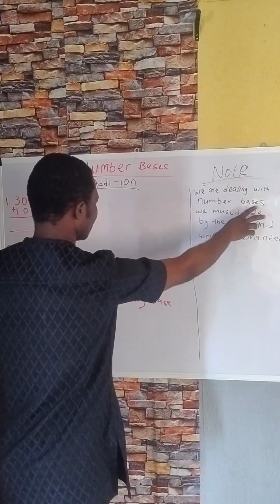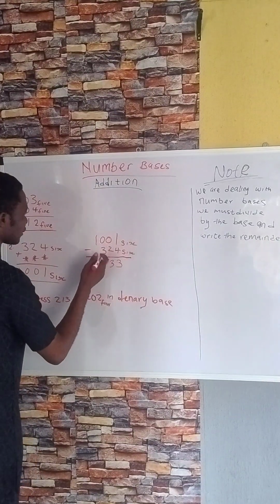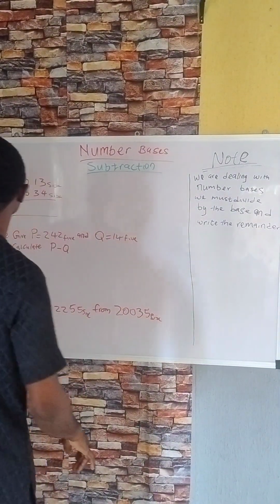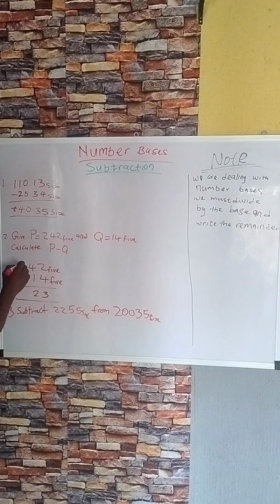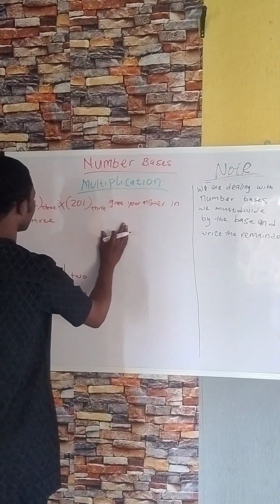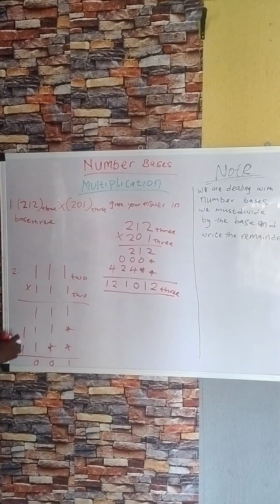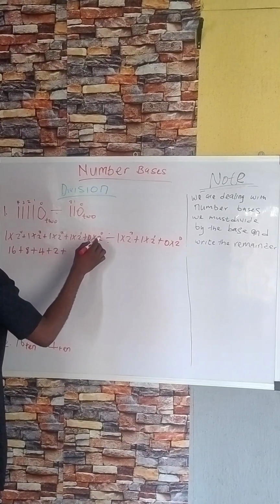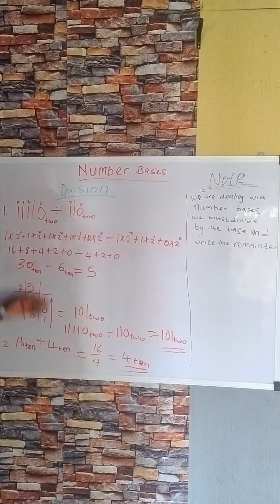Number base ,addition, subtraction, multiplication and division.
Learn how to solve number base